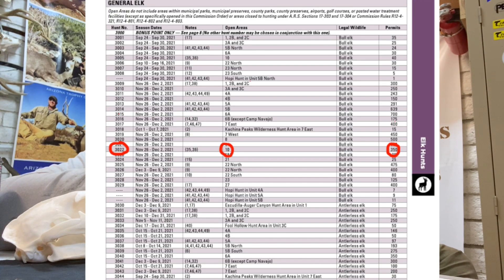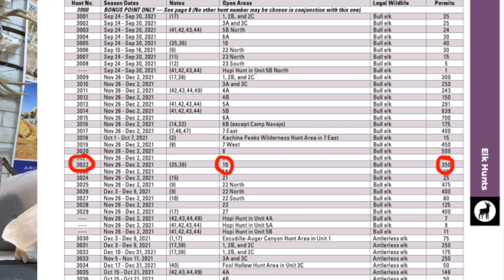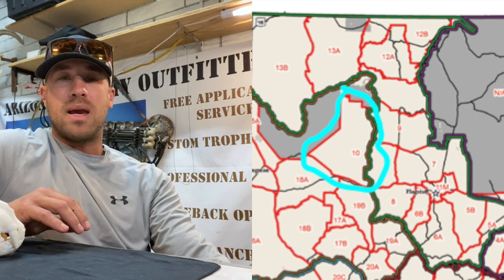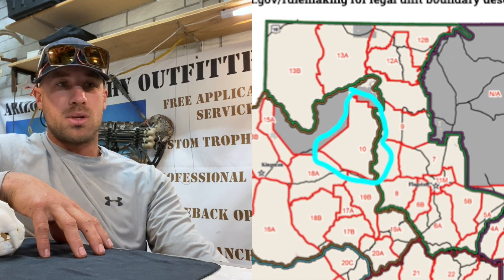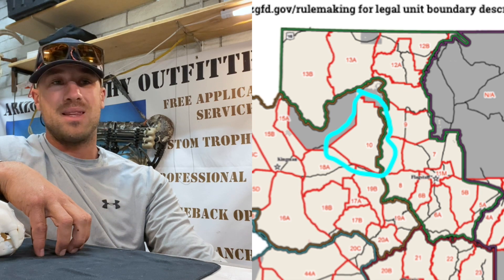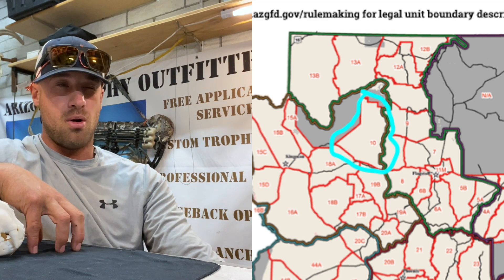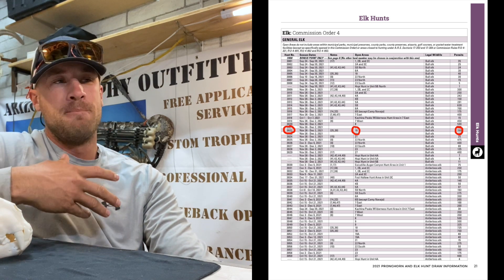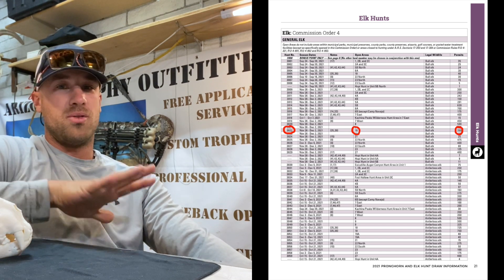ARIZONA ELK APPLICATION STRATEGY | Unit 10 | Draw Info Clips